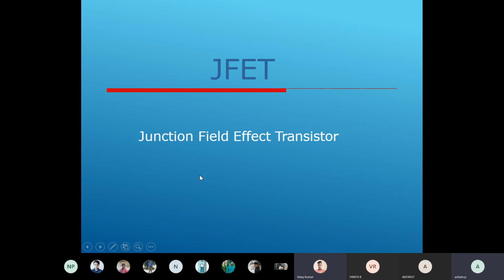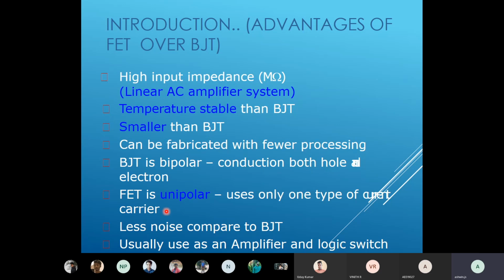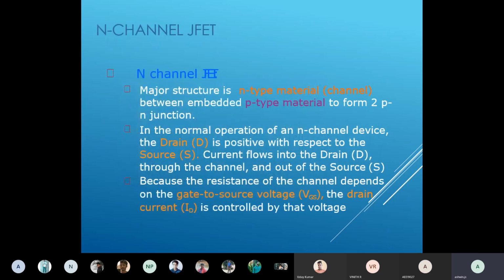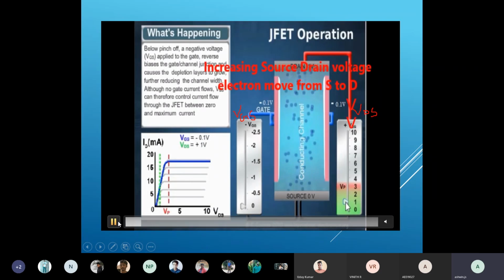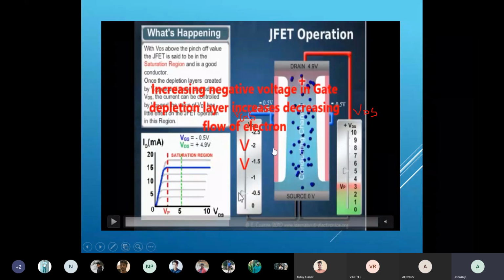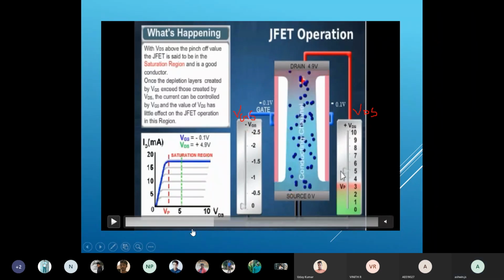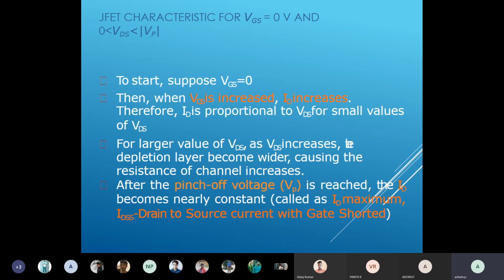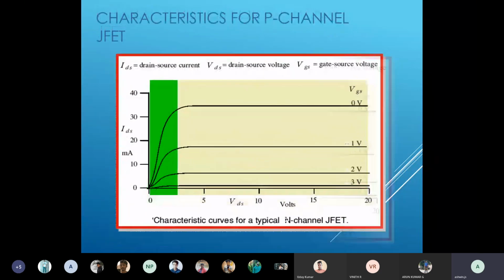EDC JFET 19-09-2020